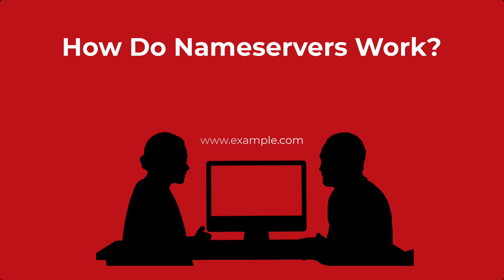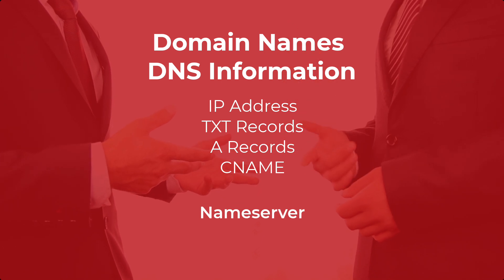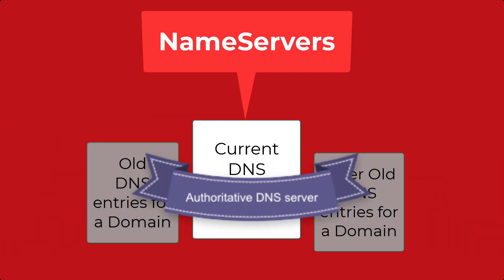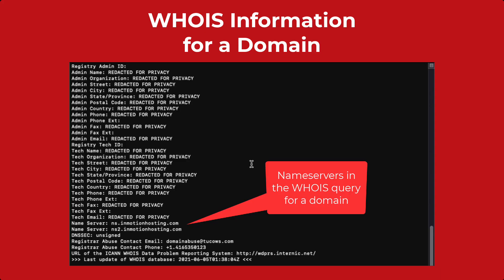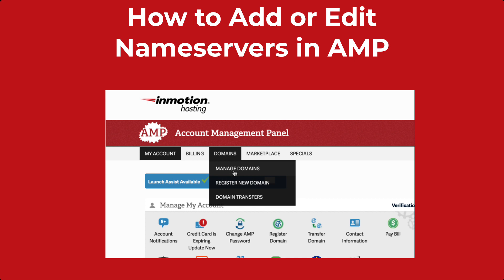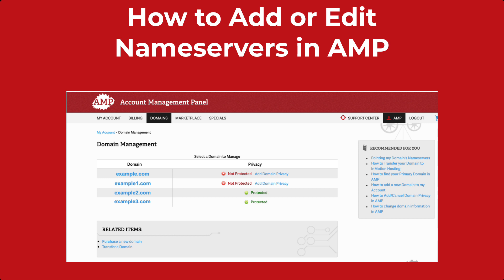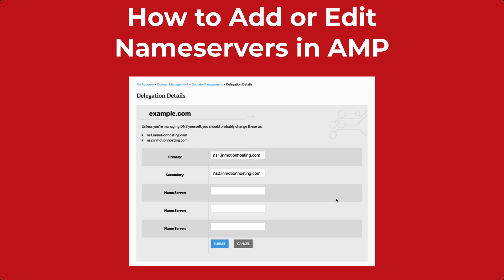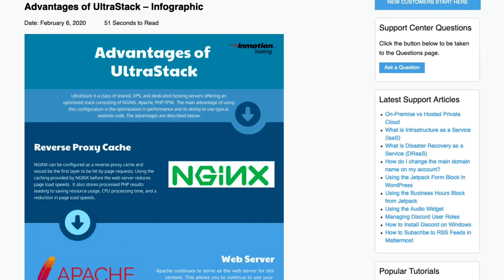Introduction to DNS Records and Nameservers | Domain Names Tutorial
This video will take you through an introduction to DNS and nameservers and how they are used with your domain name on the internet.  We will also show you how to change the nameservers in the Account Management Panel for a domain managed with InMotion.

00:00 Introduction animation
00:09 Introduction tutorial on DNS and Changing Nameservers in AMP
00:31 The Domain Name Server System
00:53 Defining DNS
01:03 How do nameservers work?
02:10 Example of nameservers in WHOIS
02:23 Domain Propagation
02:50 Summarizing how DNS works
03:21 Changing the Nameservers in the Account Management Panel (AMP)
04:21 Conclusion